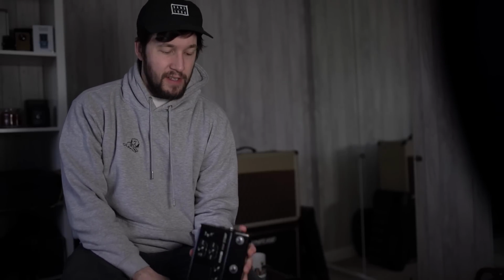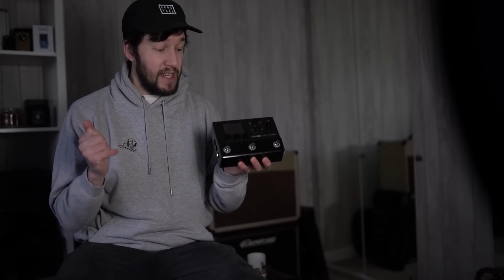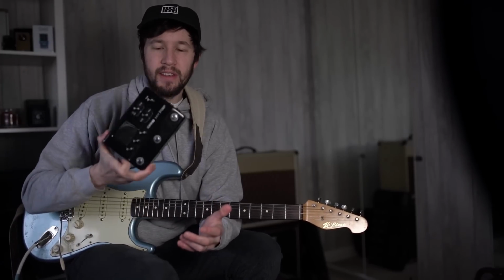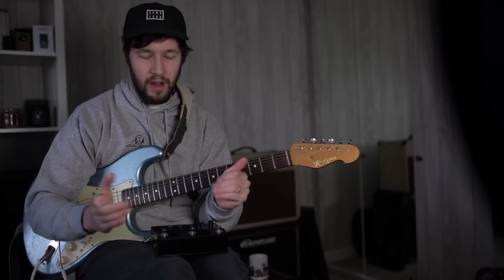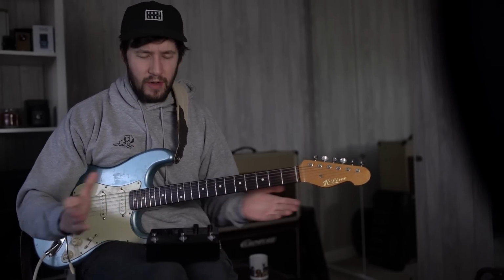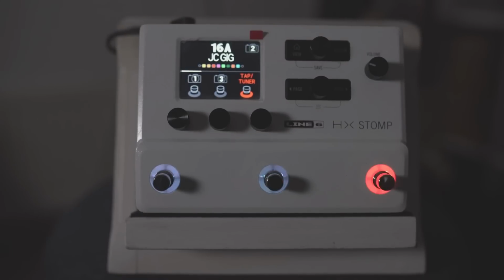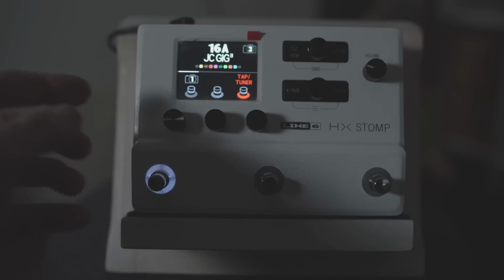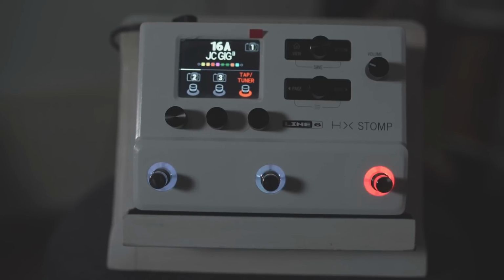I think the HX Stomp is the Best Pedal for 2022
I'm as enthusiastic as ever about recommending the HX Stomp, as I think the new additions have made it better than ever...When I think about other pedals that I enjoy, or that I think are classics, still the thing that I use most of all is the HX Stomp, I think it's just a total all-round solution.

Any examples of other things like this in the guitar world that we should be celebrating?

00:00 Intro
2:46 Why I love the HX Stomp
14:18 One small change for 3.15 that is very useful